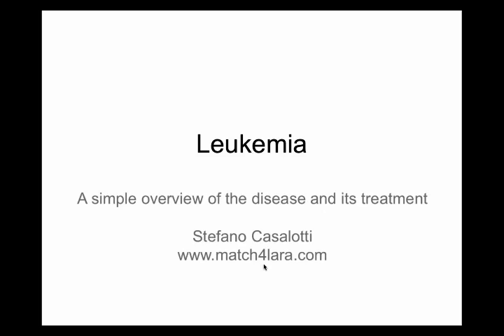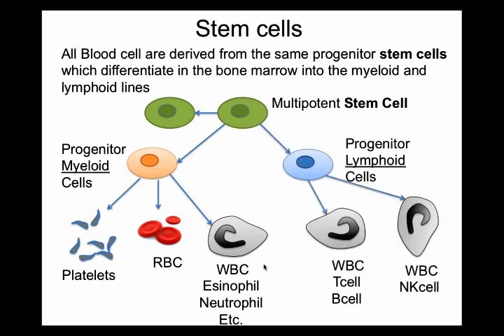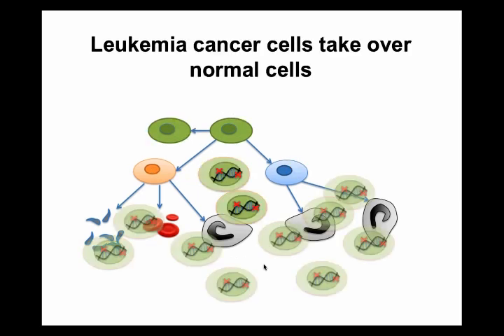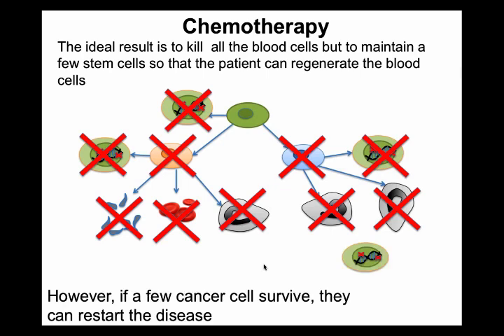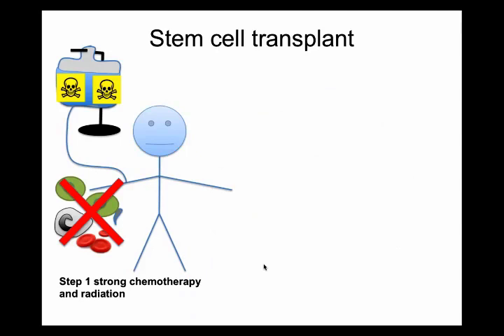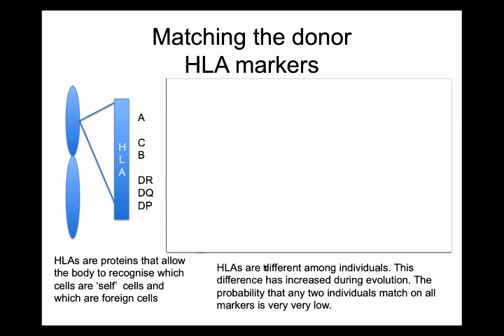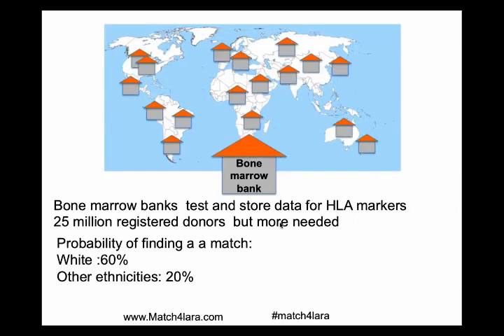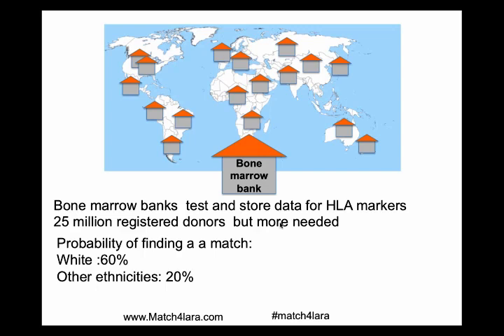Leukemia and treatment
Basic description of Leukemia and its treatment